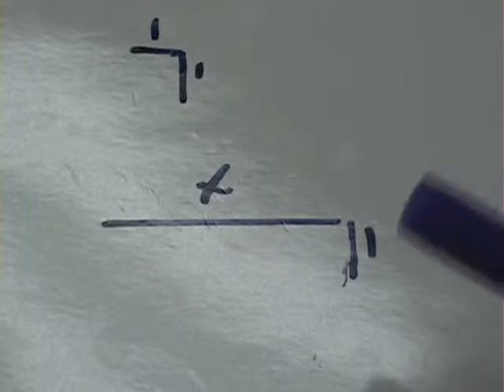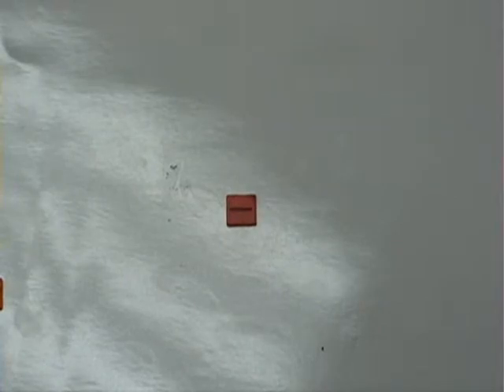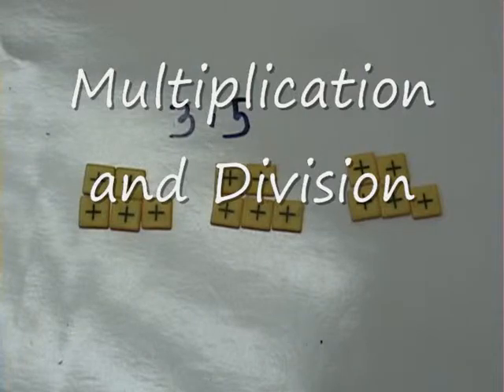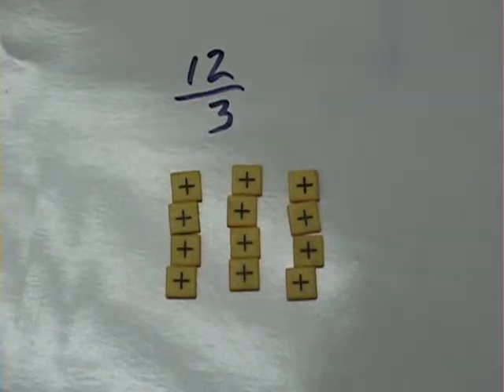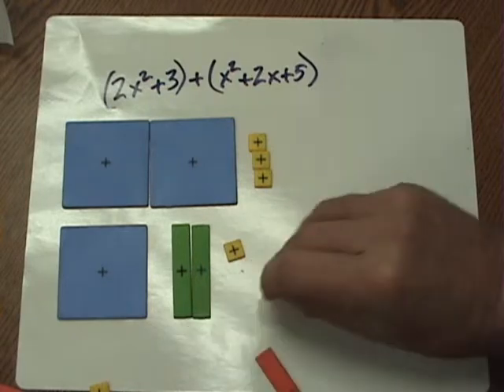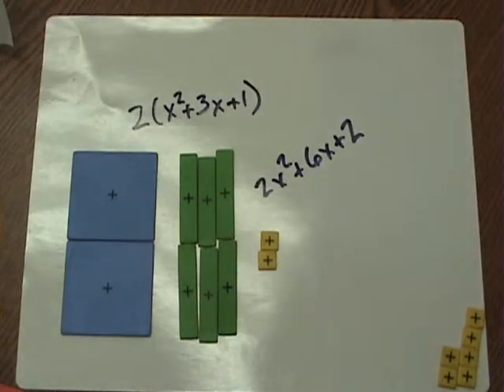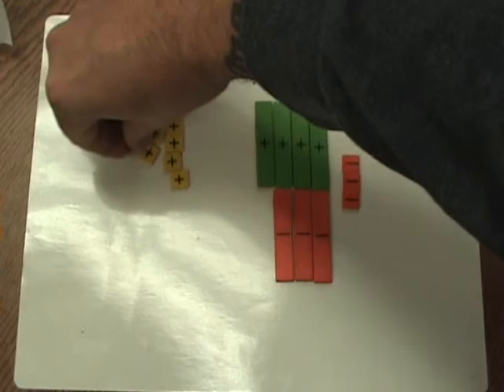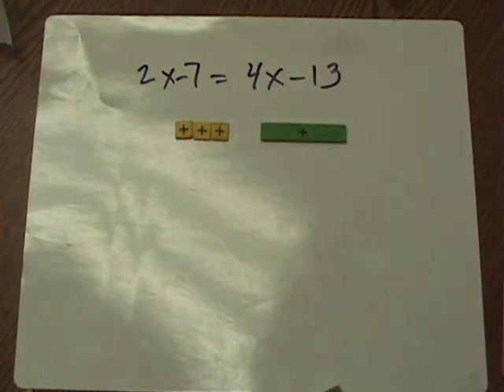Project 2 Doug Ingraffia 0001